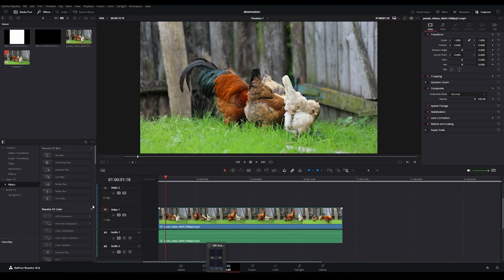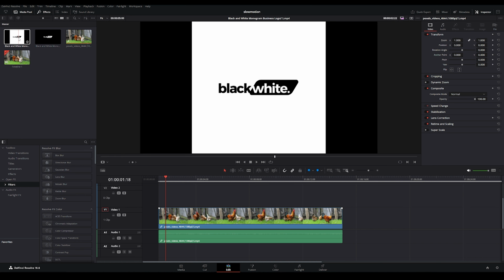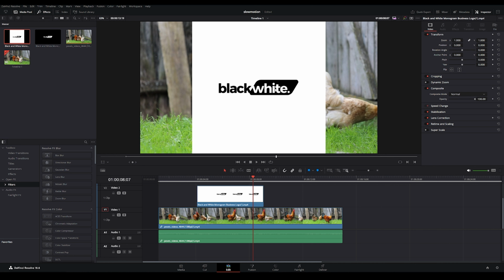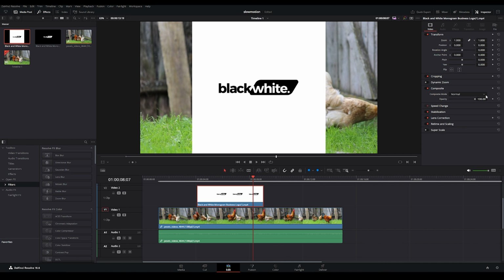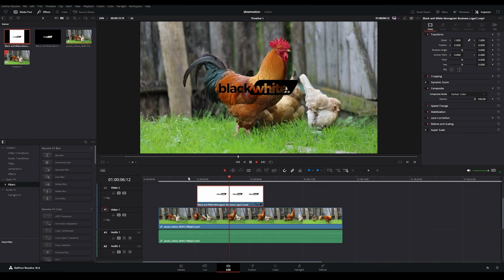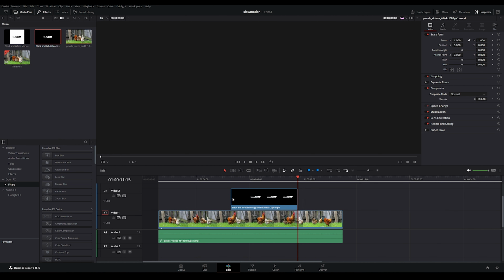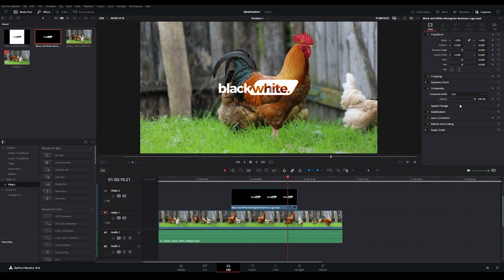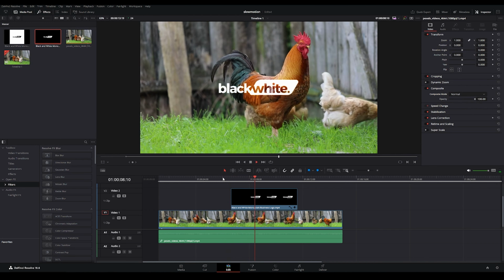How to Remove Video Background - no green screen needed.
Step-by-step process on how to remove a logo background in DaVinci Resolve 18.6.